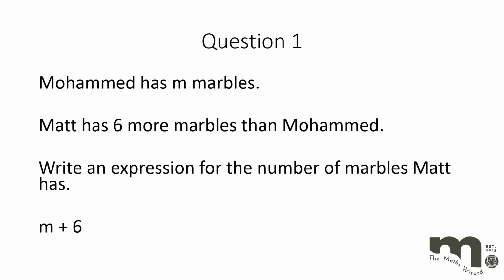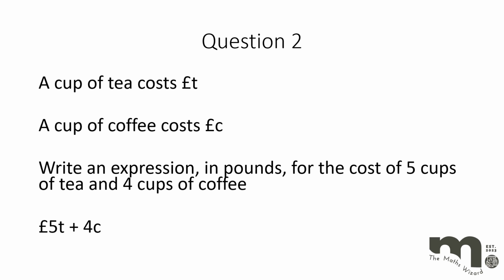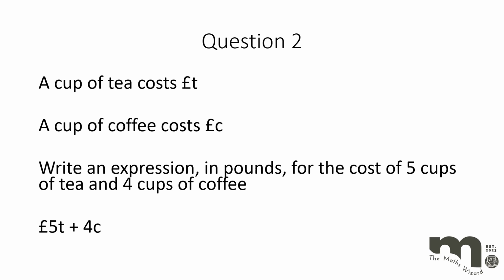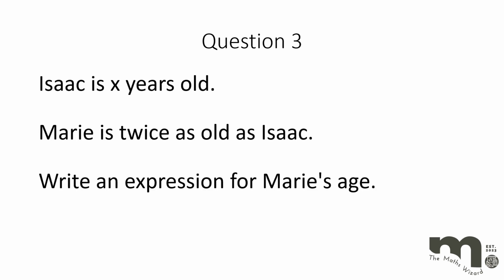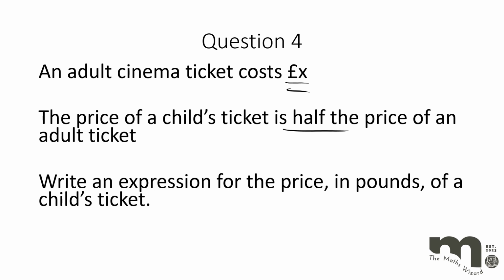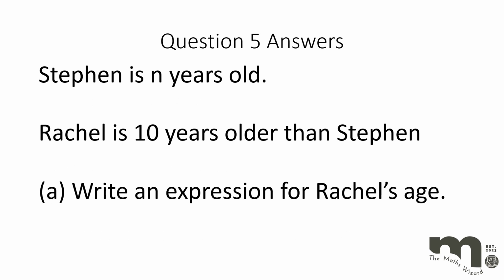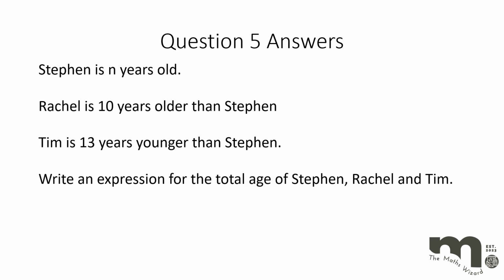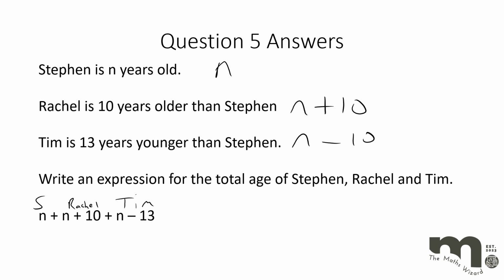Writing Expressions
A video all about writing expressions.